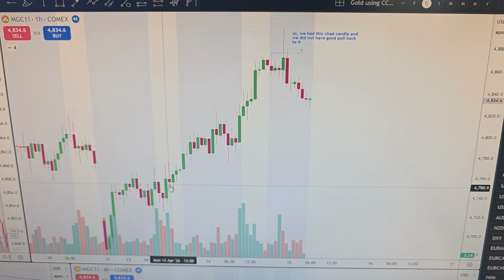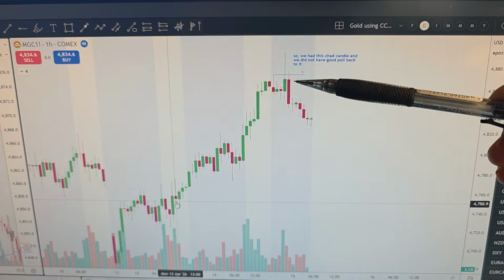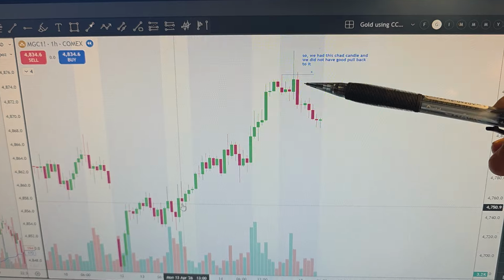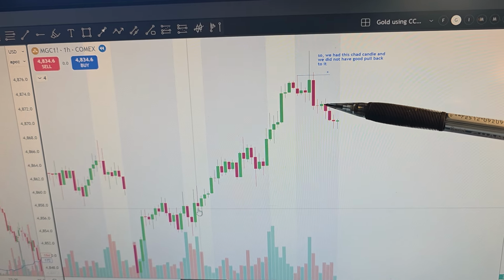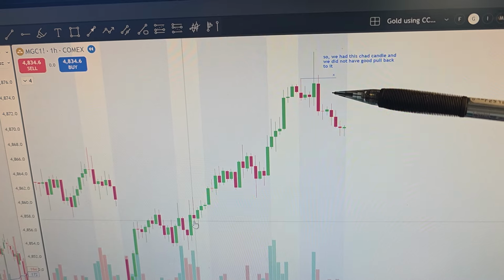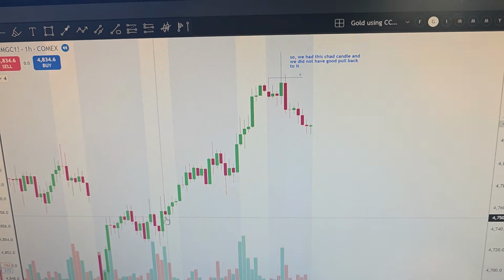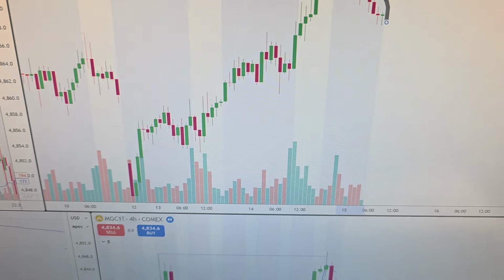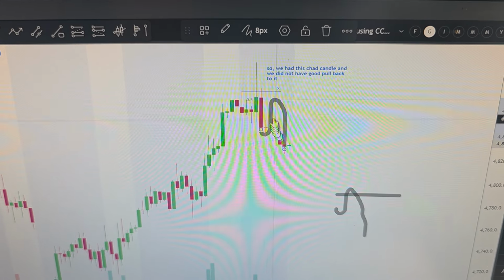VWT apple to apple comparison showed me why this was a no trade., despite Chad candle